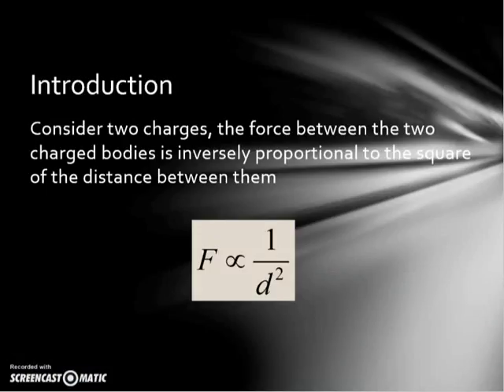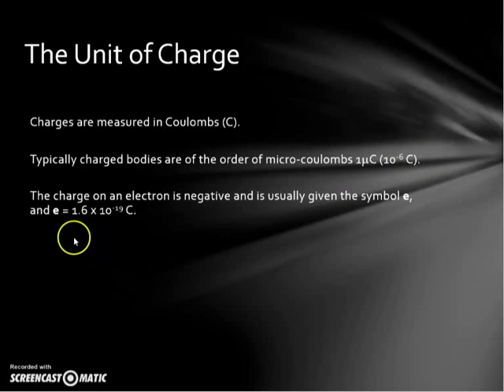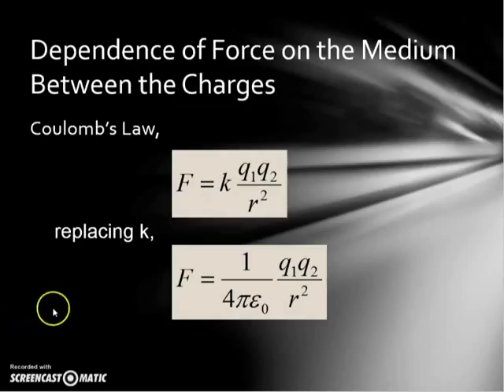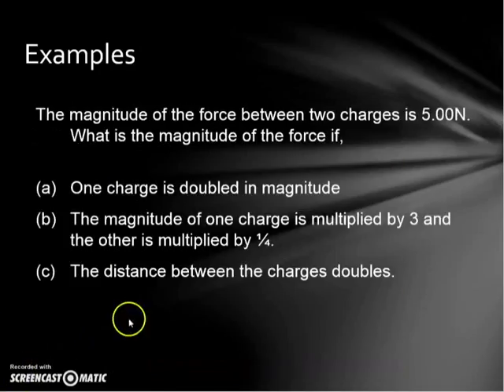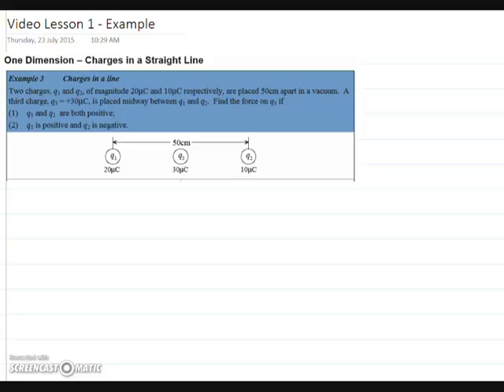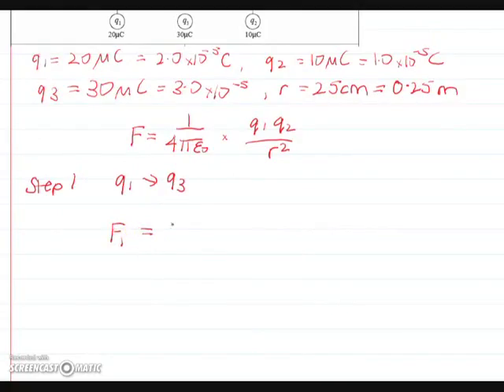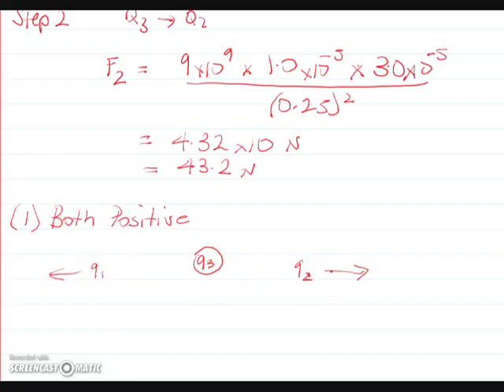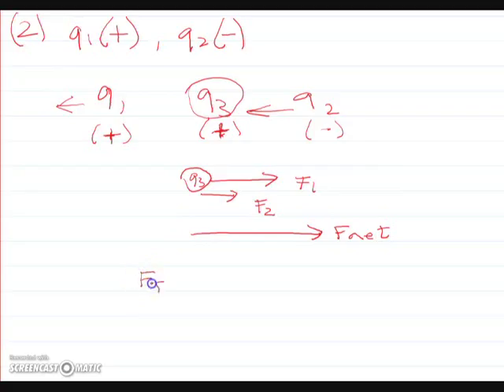Electric Field Theory Intro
Force between charges, units of charge, Coulomb's Law and example calculations